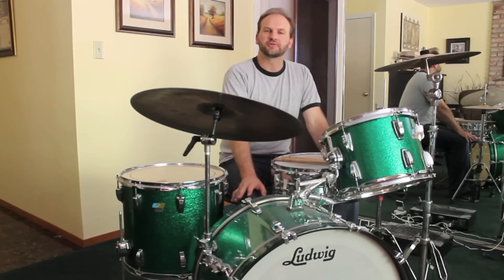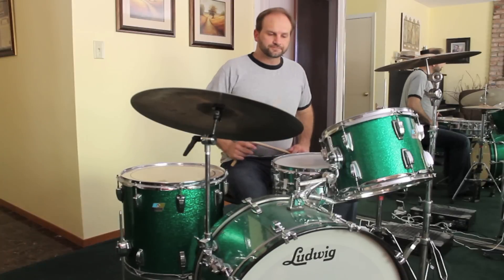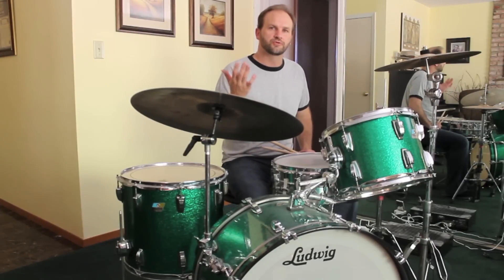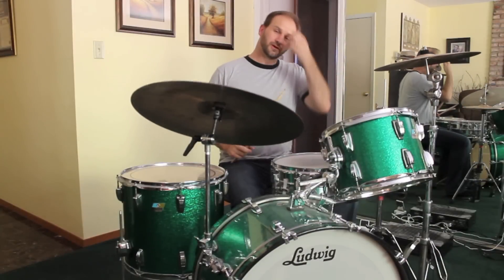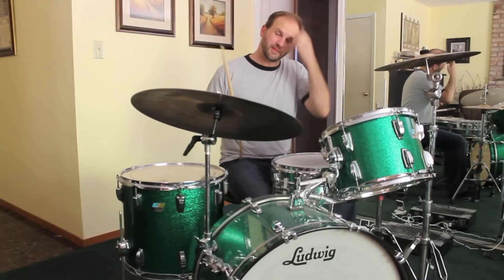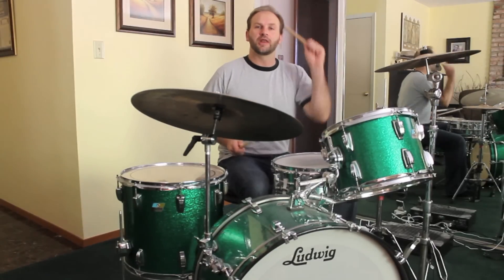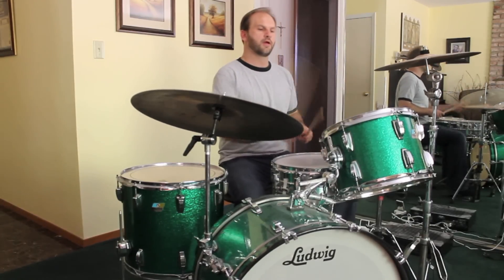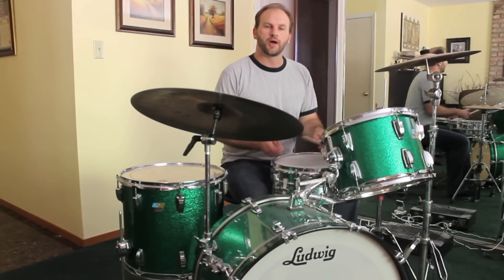Drum Lesson "Hey Joe" by Jimi Hendrix, Mitch Mitchell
This lessons explains some key aspects of Mitch Mitchell's playing on the song "Hey Joe" by Jimi Hendrix